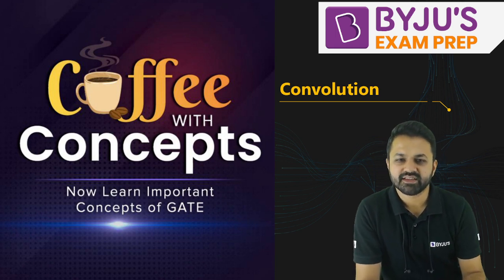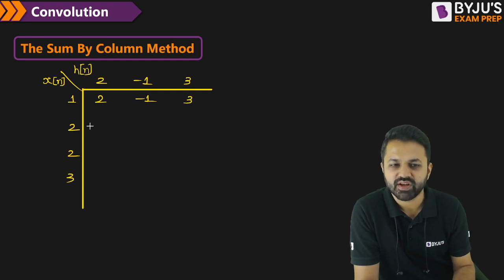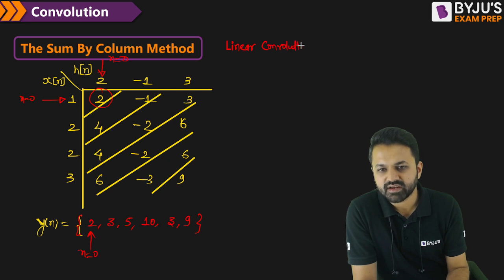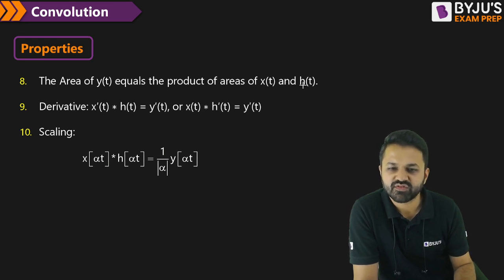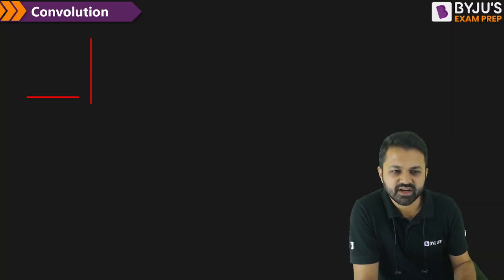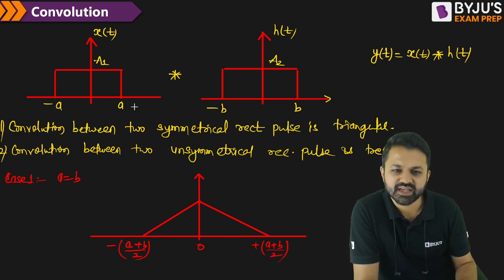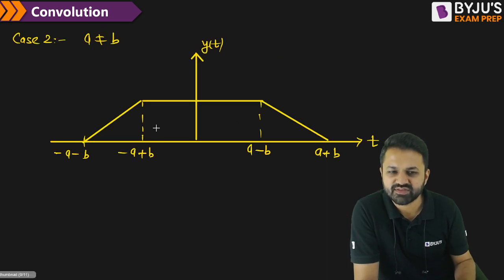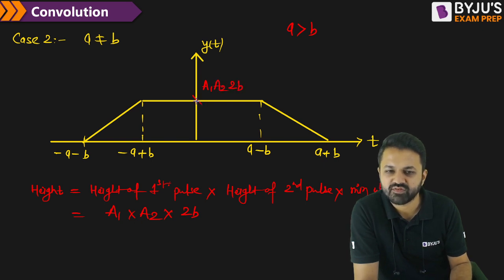Fastest Way to Calculate Convolution | Signals and Systems | GATE 2024 | BYJU'S GATE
This Signals and Systems session is an informative resource that explains the concept of Convolution and helps you learn the fastest way to calculate Convolution quickly and efficiently for the GATE 2024 exam.

In this episode of Coffee with Concepts, BYJU’S Exam Prep GATE expert, Saket Sir, explains the Convolution of Signals. Sir covers the basic concept of the Convolution, what are the different types of evolution and the pathway to calculate Convolution of two Signals for the standard Signals. Convolution is a mathematical operation used in signal processing to measure the response of a system to an input signal. Saket Sir covers the basic steps involved in Convolution and explores different methods for calculating Convolution.

The main highlights of this session are:
- Convolution of two Signals
- Convolution calculator step by step
- Types of Convolution Signals and Systems
-  Continuous Convolution and Discrete convolution.
Share this session till the end to understand Convolution in-depth with Convolution example, types of Convolution in DSP, Convolution of Discrete Signals, Linear Convolution in DSP and Convolution calculation.